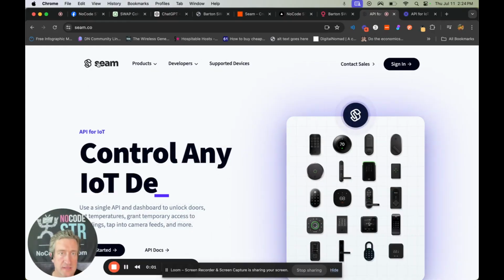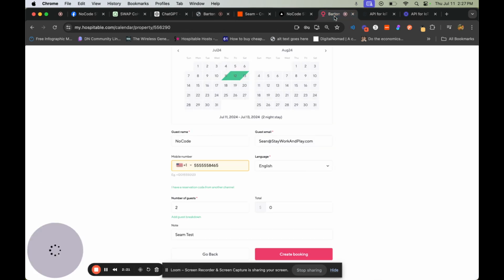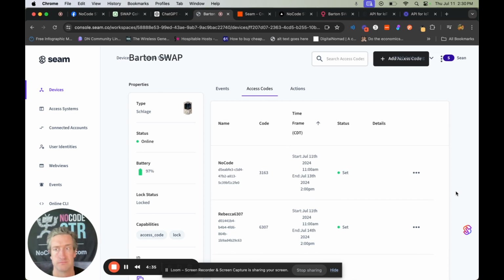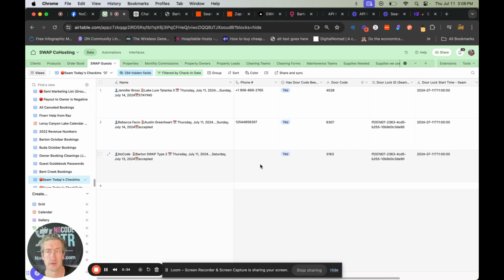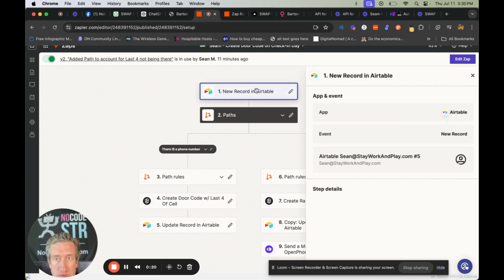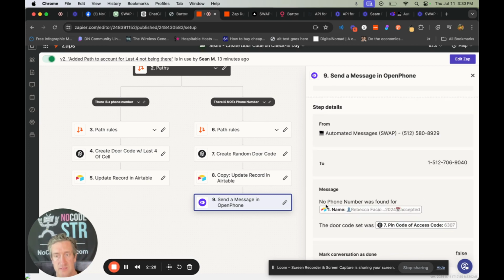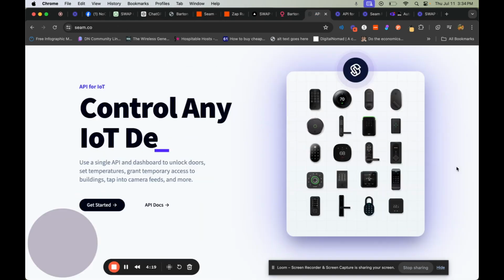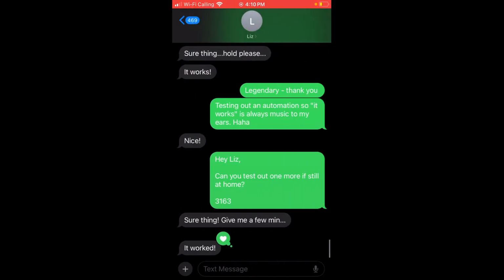Using Seam to Automate Door Codes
Annoying Thing: Facebook Group Member David D. posted that he was looking for a way to automate setting door codes without paying a PMS, Remote Lock etc.

To his credit, he also messaged me asking if Seam.co could be a solution. I looked into it today and about an hour later I had an essentially Free Workaround using AirTable, Zapier & Seam. Seam is FREE for the first 10 devices but I don't know the cost over that amount. I contacted their sales department but haven't gotten a reply yet.

It is still a rough draft but the video shows the basics of how it works.

Summary if you are too busy to watch:

I setup an AirTable View for "Today's Check-Ins". as soon as a guest hits Check-In Day, a Zapier Zap is triggered that uses Seam to set a Door Code and then the door code that is set gets put back into AirTable.

Hospitable is my PMS and didn't send the phone number of my "Direct Booking" but it actually was still helpful because I found out Seam still generates a Door Code that works and put the info back into AirTable. towards the end of the video I show how I improved the Zap to prevent this from being an issue in the future. always important to build in guardrails!

Let me know if you have used Seam before so we can all find out if it is a good solution going forward (it is what Hospitable uses) to set door codes so I'm sure going direct will still save a good amount of money. Also, let me know your ideas to extend this. sending the guest a 2 way text message 10 minutes after they use the door code the first time should be possible as an example!

Share your "annoying things" so the group can try to solve them!